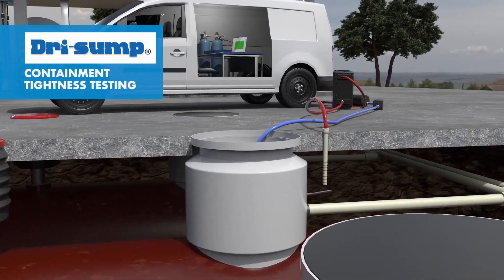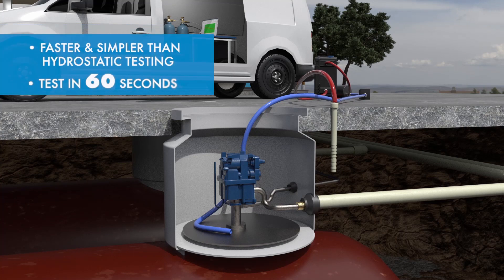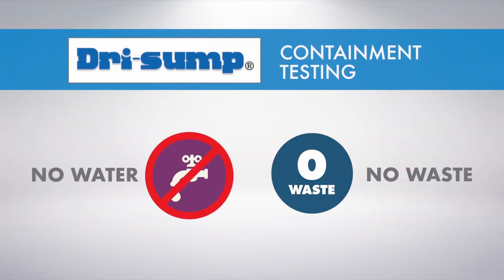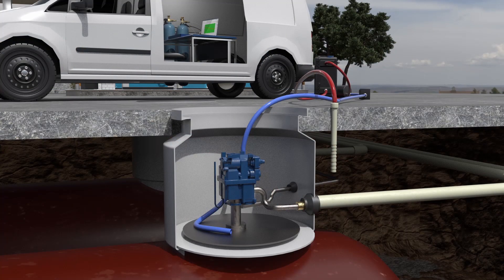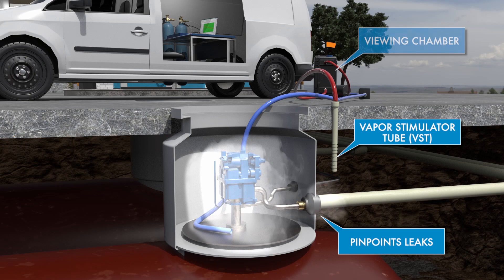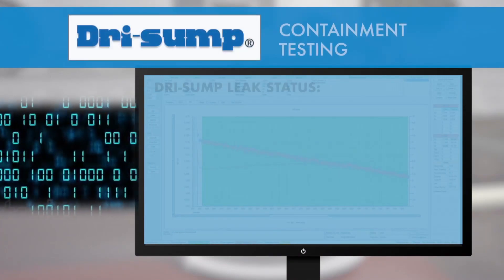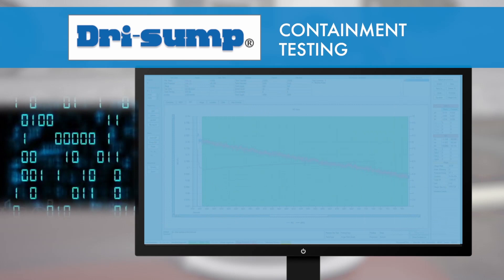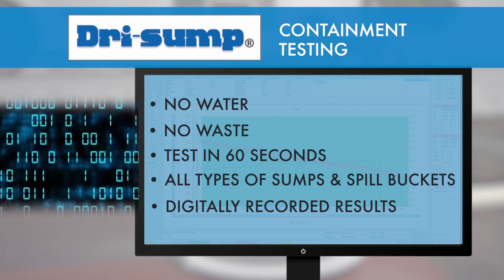Seneca Dri-Sump Testing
Find leaks in all types of sumps and spill buckets in just 60 seconds.